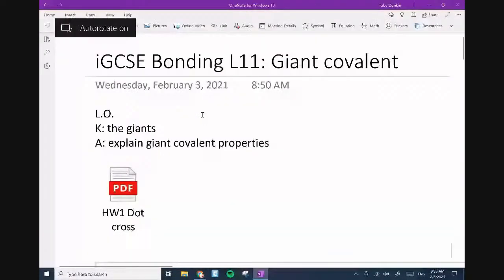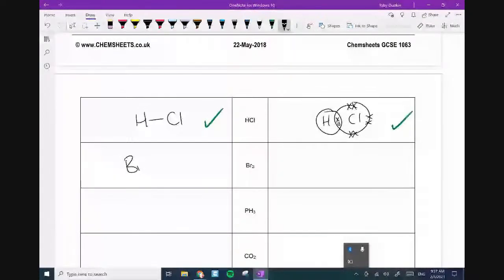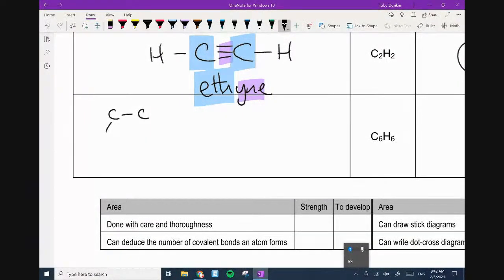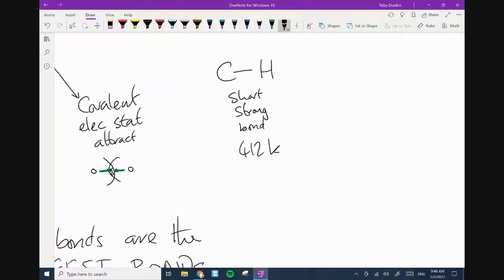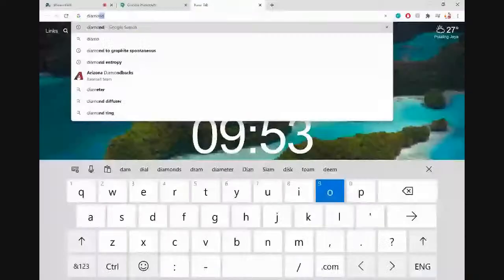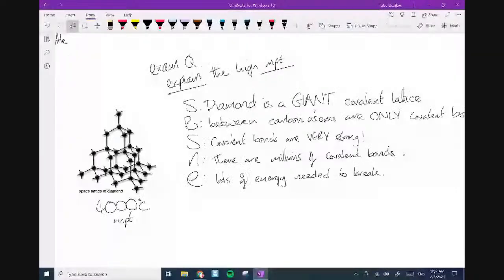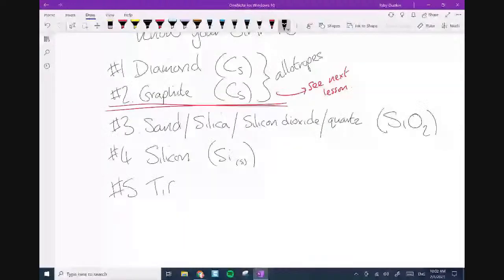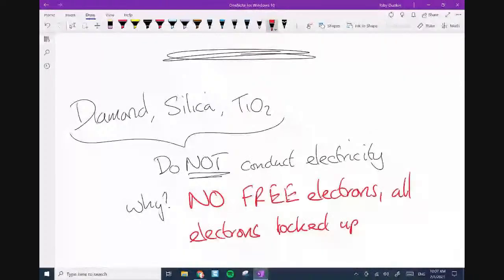GCSE bonding L9 Covalent Pt 2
L.O.
K: the giants
A: explain giant covalent properties